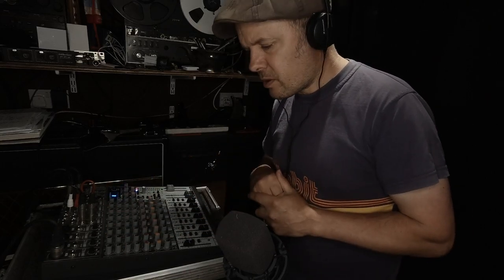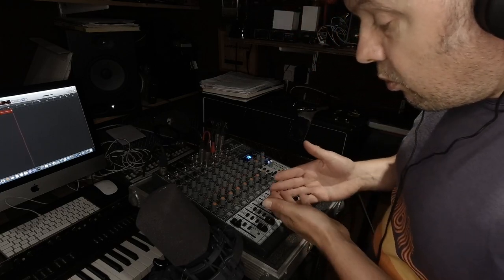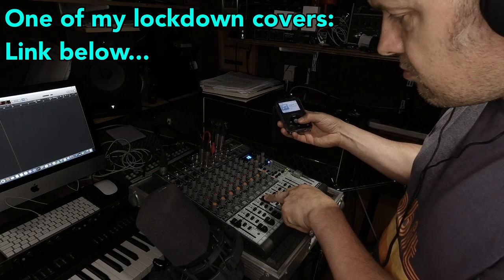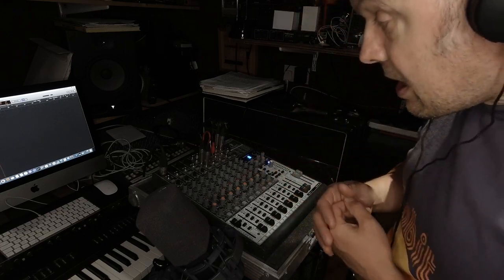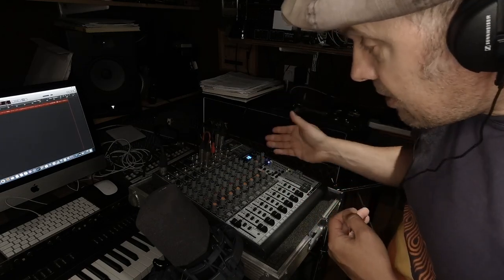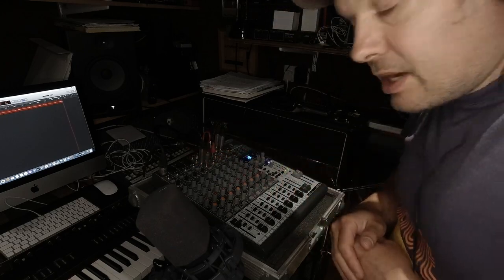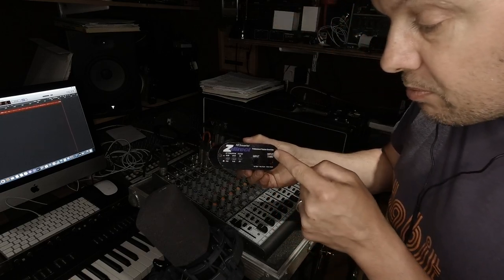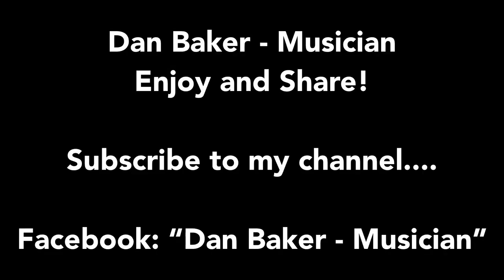Do Analogue Desks serve a purpose in a DAW studio?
Picture the scene-you’ve got a computer, and audio interface and a pair of speakers. How then do you play along with what you’re recording? Perhaps software monitoring, but what if there’s too much latency? What if you have an old MIDI keyboard that you’d like to use because you like the sounds? Well, that’s where an analogue mixer will come in handy. Are you taking a backward step by having an analogue desk in your setup? Absolutely not.

In this film, I extol the virtues of having a dependable analogue desk along with your DAW setup...

Please keep my channel going by donating at